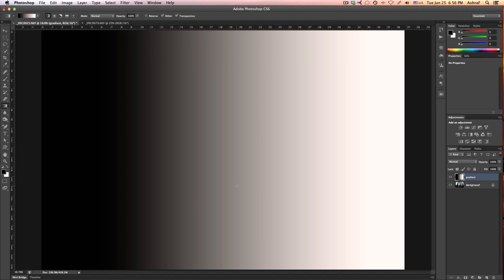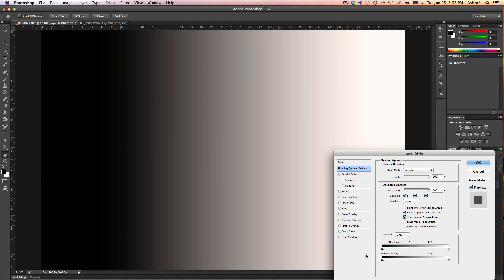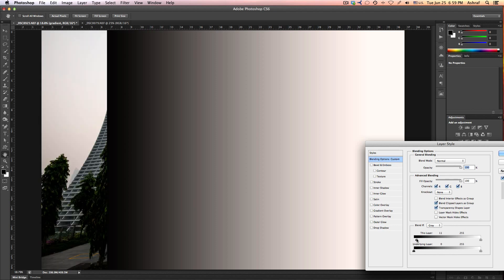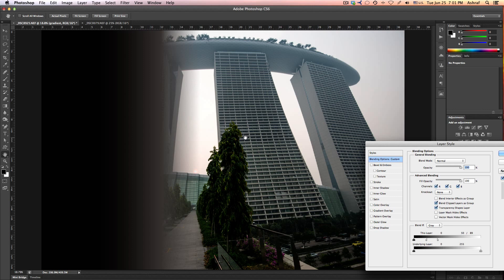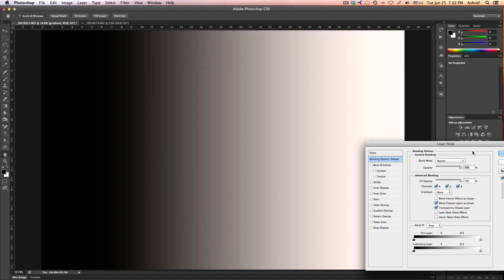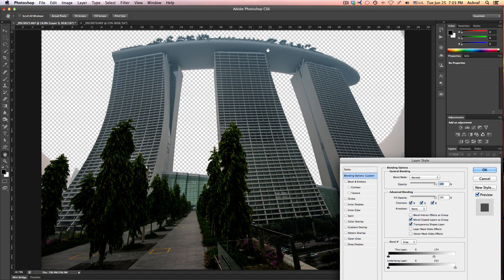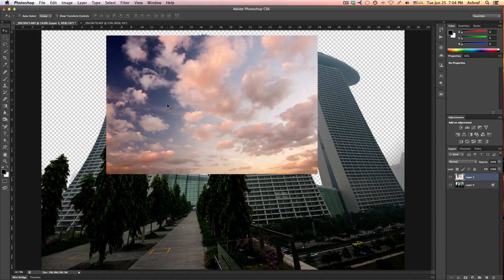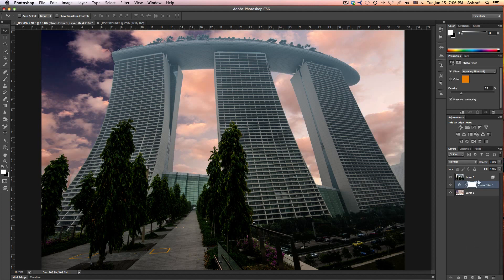Change the sky using the blending sliders Episode #9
Learn Lightroom + Photoshop + digital blending for Just $30 limited offer till 5/5/2015

In this Episode I will be showing  you how to use the blending slider in photoshop and replace a boring sky another cool one.